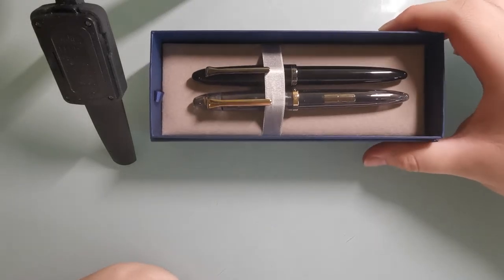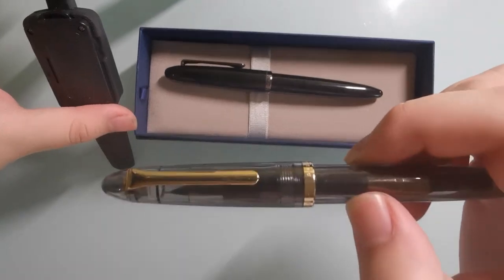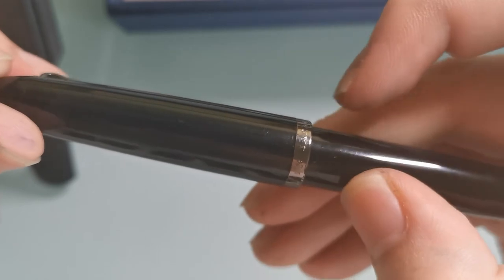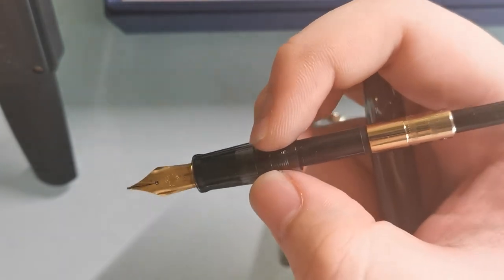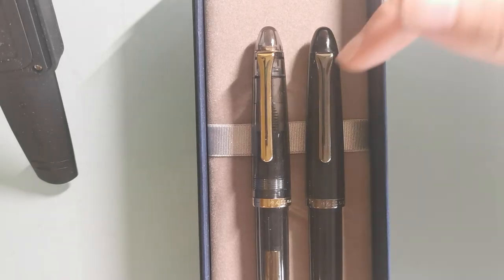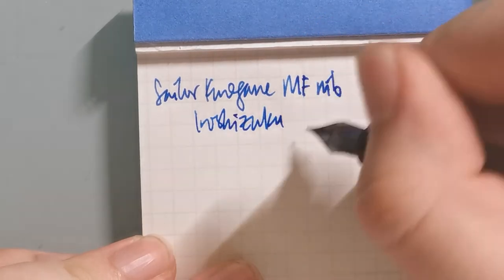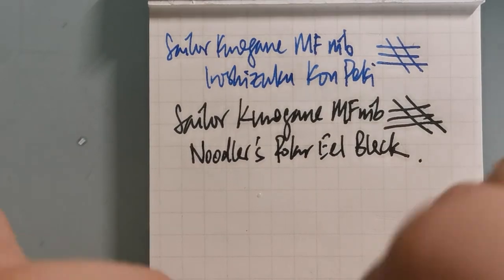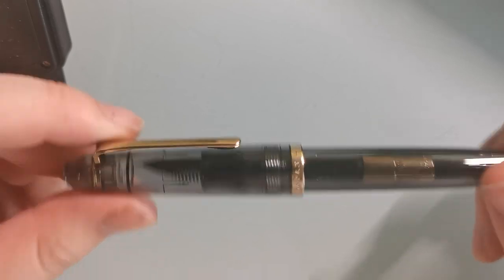Sailor Kurogane Fountain Pen Review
I review the two colours of the special edition Sailor Kurogane. Both versions sport a steel medium-fine (MF) nib.